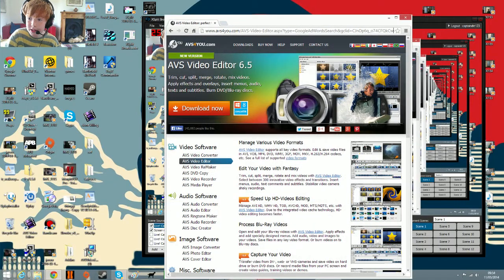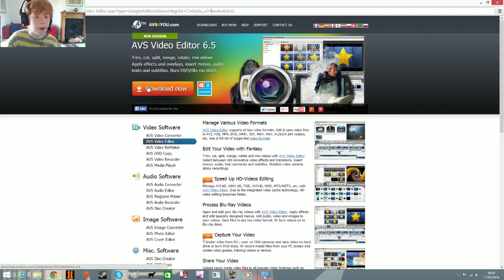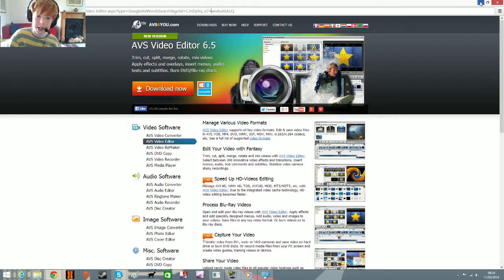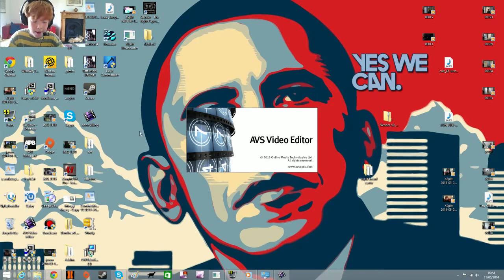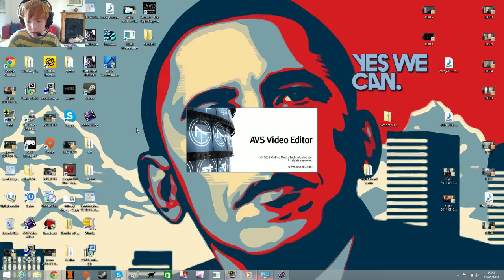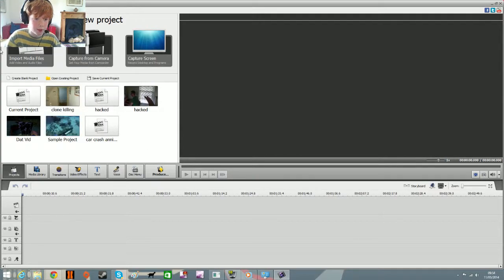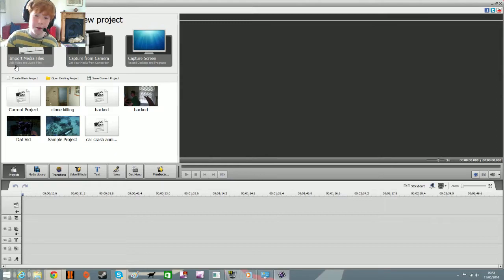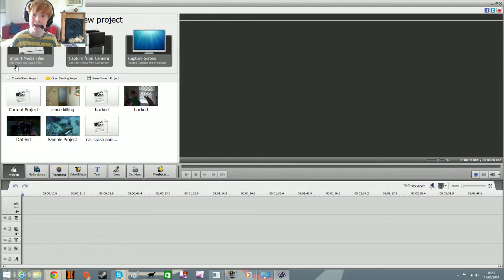How to install AVS video editor win8